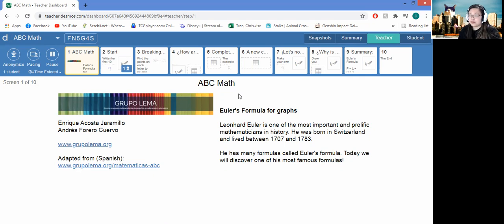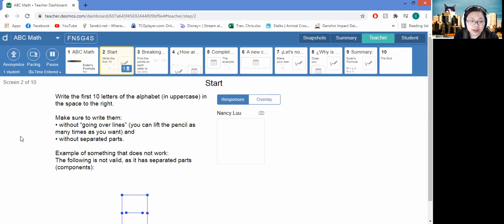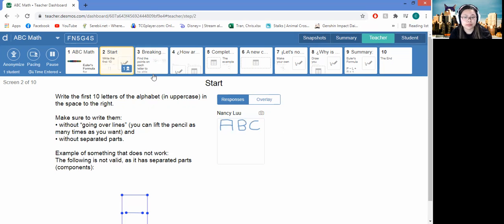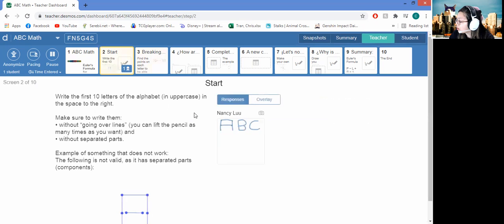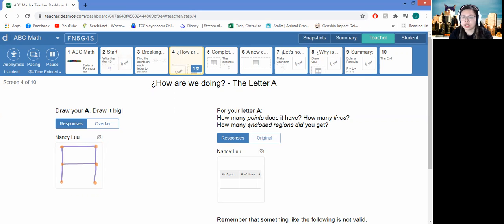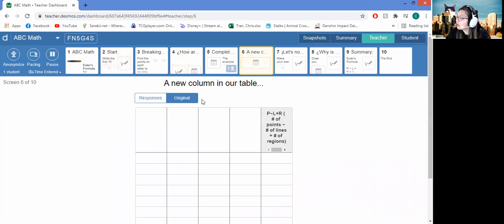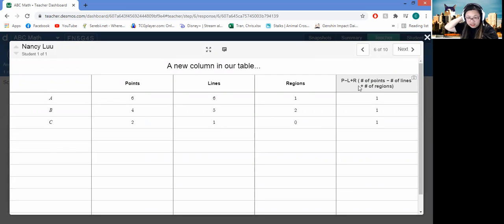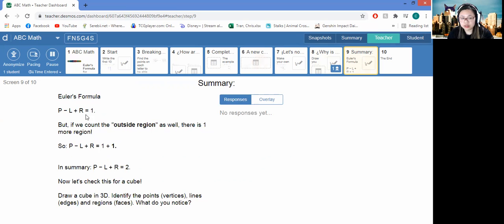Spring 2021 - M5 - Part 1: ABC Math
By Nancy Luu & Chris Tran